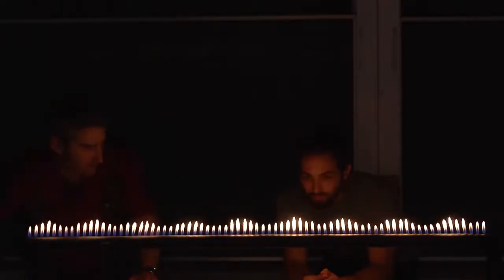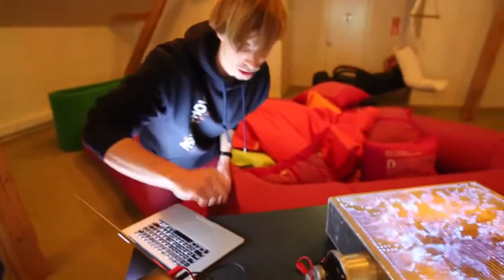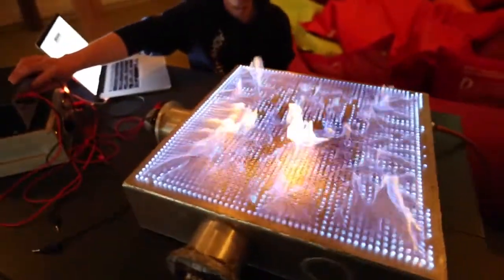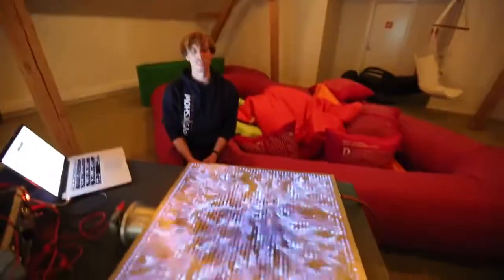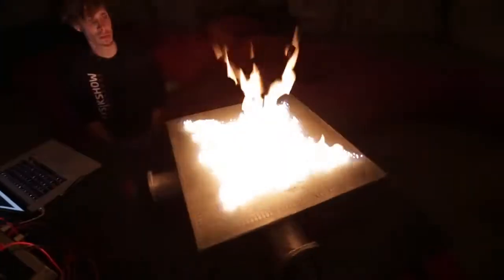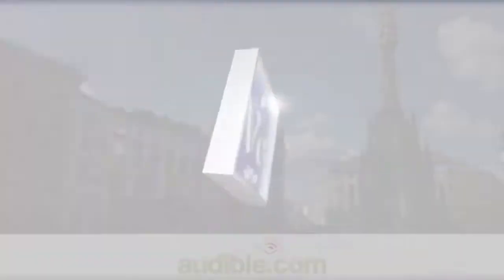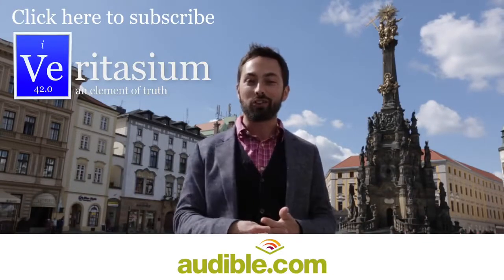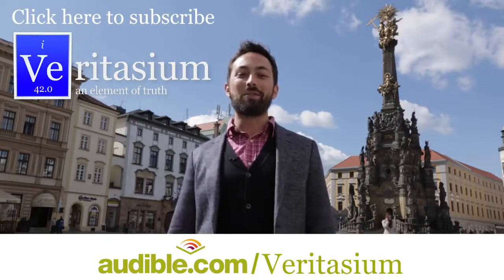"Alev tahtası" adlı icat müziği kullanarak ateş büküyor! - teknoney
Ses dalgaları gaz partikülleriyle etkileşime geçiyor. Gaz partikülleri ses dalgalarının boyuna göre hareket etmeye başlıyor ve ortaya harika bir görsel şov çıkıyor. Eğer bir gece kulübüm olursa alacağım ilk eşyalardan biri.